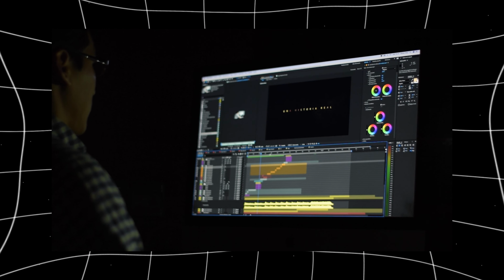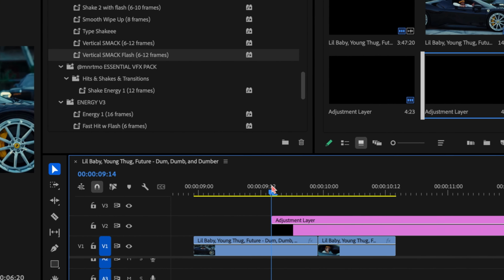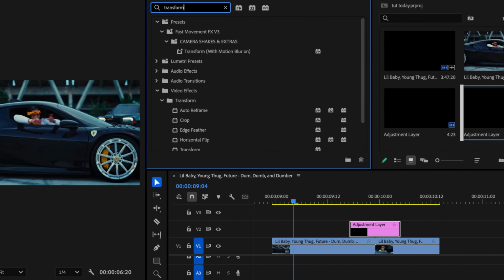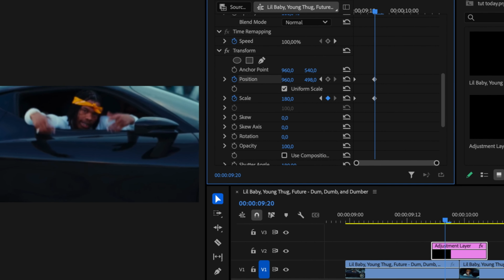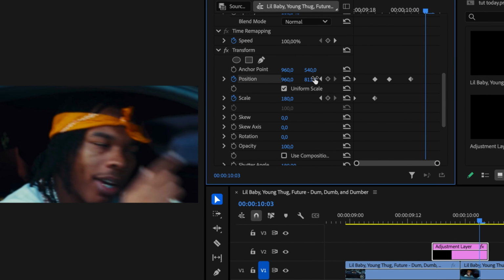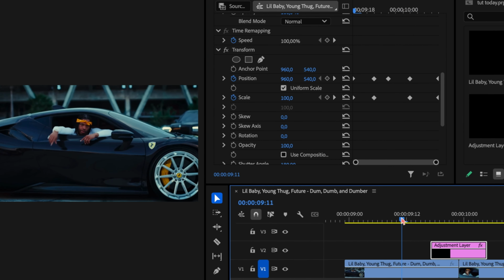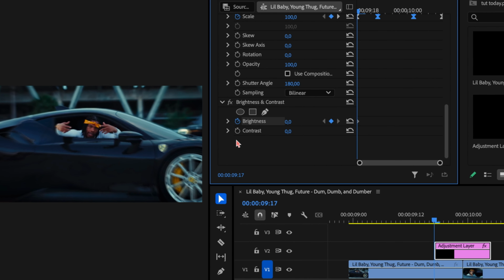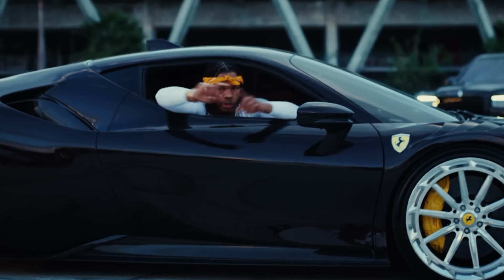INSTANTLY Add ENERGY To Your CLIPS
⌛️ Stop wasting time digging through menus in After Effects.
FXVault does it all in 1 click. ⏳

Hope you enjoy the video! If you did, don’t forget to like and drop a comment with your thoughts or any tutorials you'd like to see next !